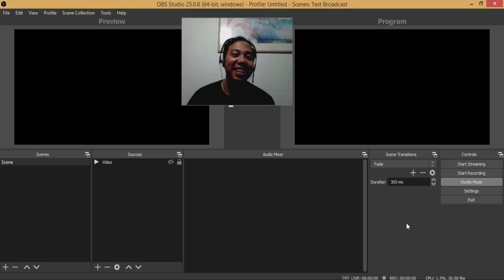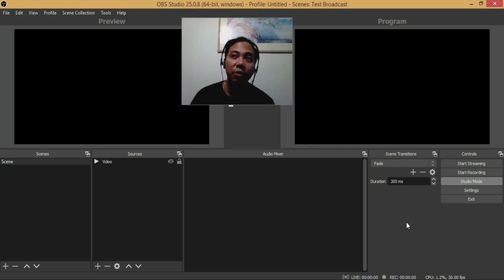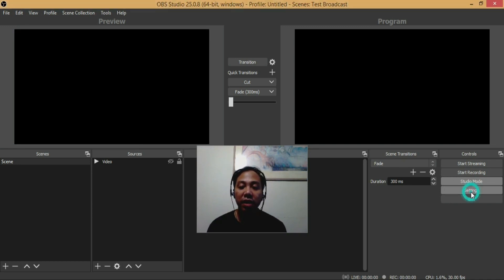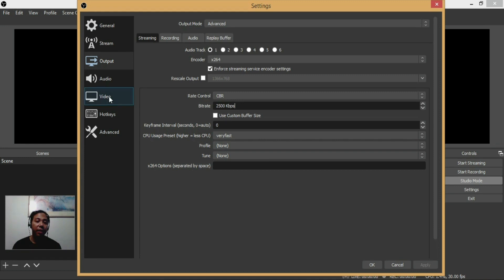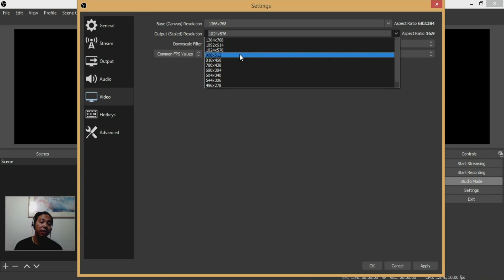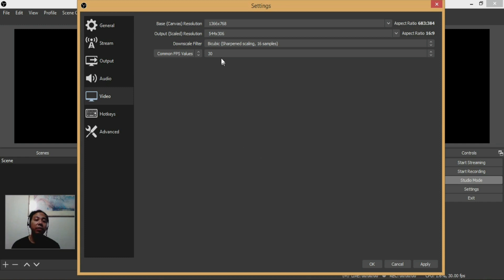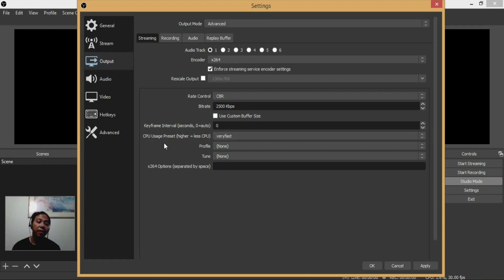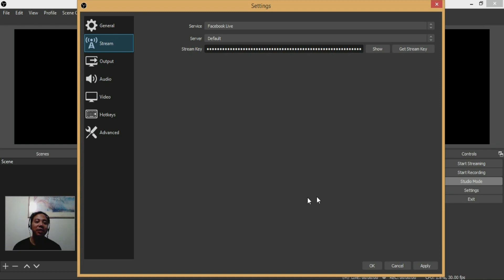Solved! - OBS Disconnecting and Reconnecting Issue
OBS Disconnected. Reconnecting issue. - Solved!

In this video, i showed the steps I did to solve the disconnecting issue on my livestream.

The output resolution on my fb livestream is good and clear without any disconnecting and slowness.